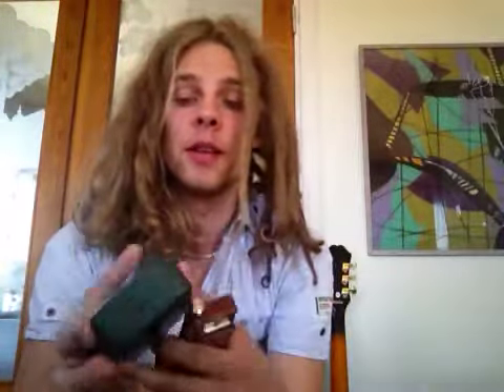Hohner Super Chromonica Chromatic Review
Great harmonica with a broad and luxurious sound that works great for both jazz and classical music as well as soul folk, blues, rock and pop. Love the feeling of it and the cover plate as well as the box looks wonderful.
The harp is of high quality and the transgression from diatonic to chromatic was easier than I thought. The tones are much clearer and in more accurate tuning than the usual diatonic harps that I use, and therefore it is to prefer when playing classical music.

The part when I am supposed to show you a song in the scale of C-minor is one of my most impressive failures on YouTube(this far), but to make it up to you, I will get a better grip of it and return with something a little more feral about the inner workings as well as the theory behind scales and such on the chromatic harmonica.